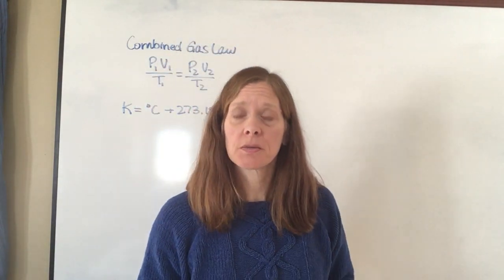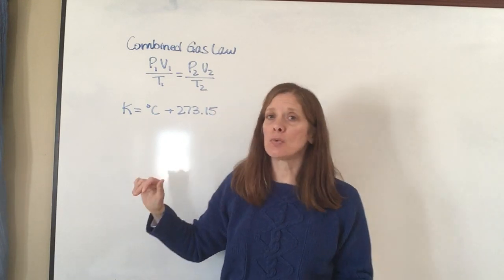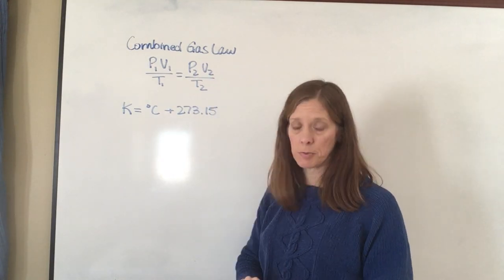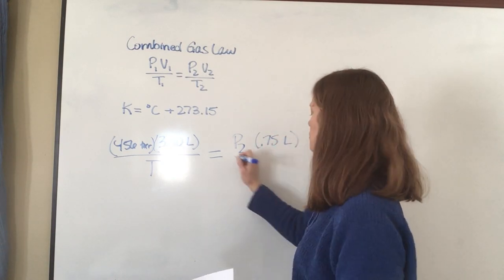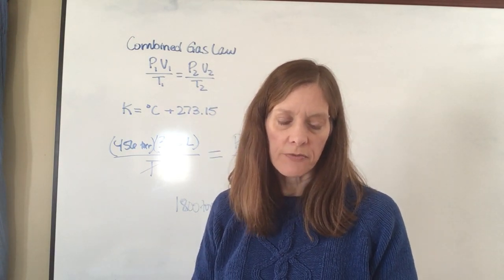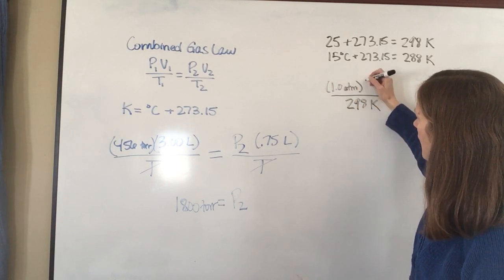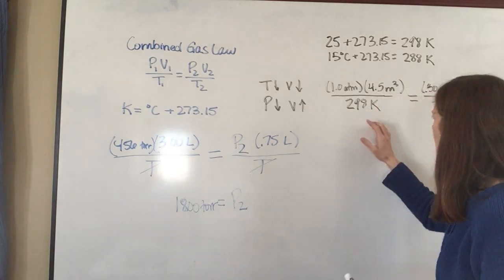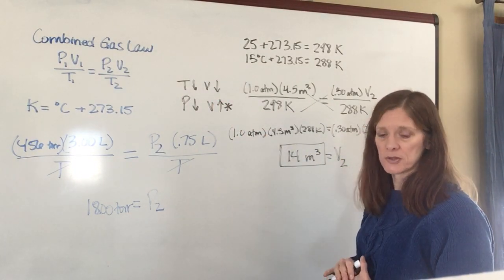Chemistry Chapter 10 #2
We will discuss the combined gas law and work some sample problems.